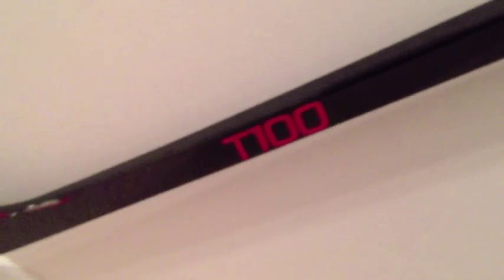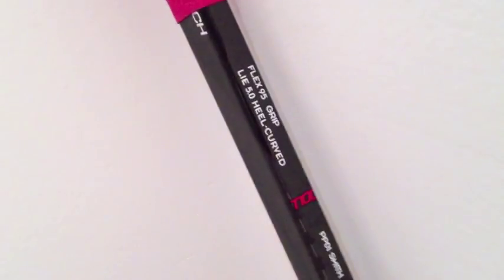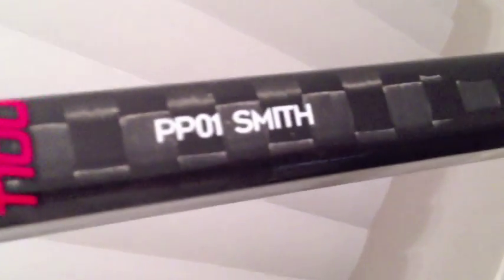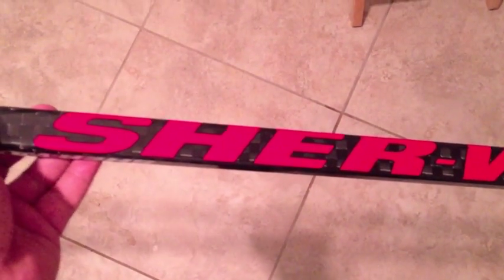Sher-Wood T100 Hockey Stick Review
This is my number one stick, i've tried moving on to others for reviews but i find myself reaching for this after my first few shifts of every game, its that amazing.

BIG THANK YOU TO SHER-WOOD